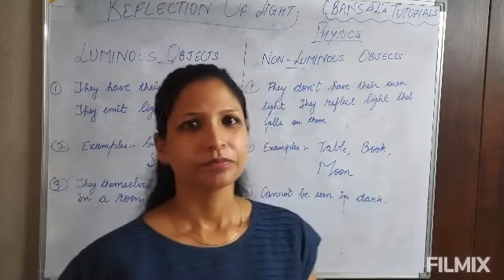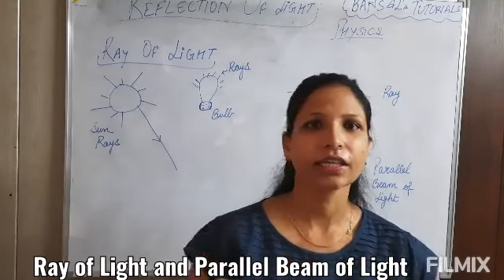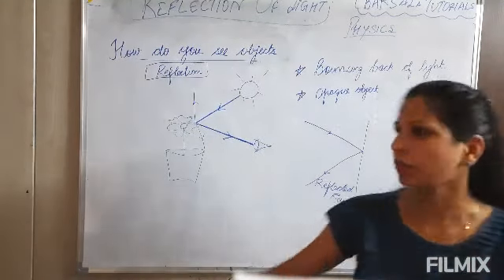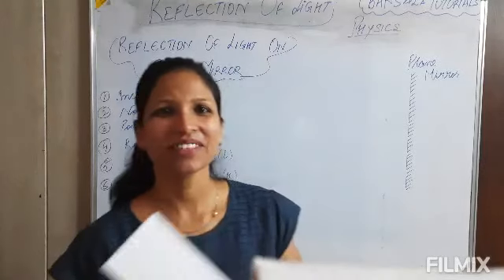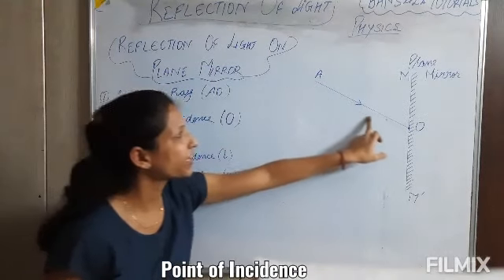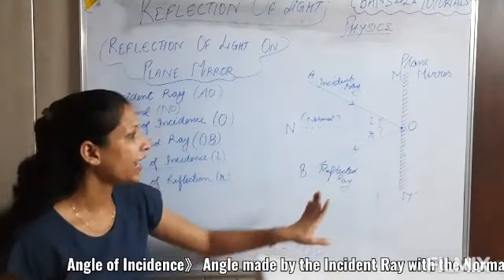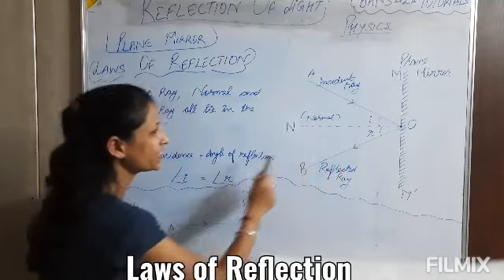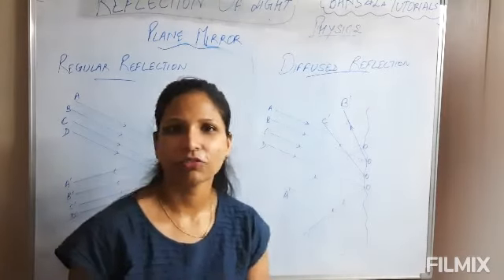Lecture#1 / PHYSICS/ REFLECTION OF LIGHT/ TOPICWISE LECTURES/ RAY DIAGRAMS/ GEETIKA GUPTA/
Clear your Reflection concepts topic wise!! Learn to make RayDiagrams of Reflection of Light!!